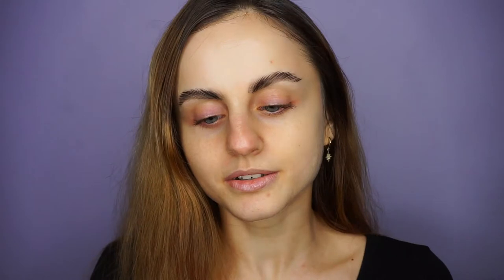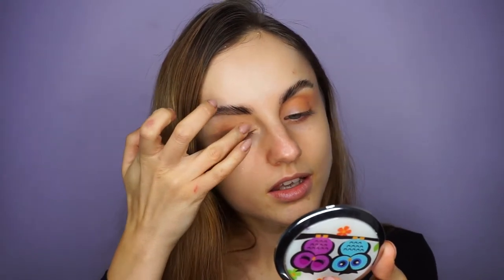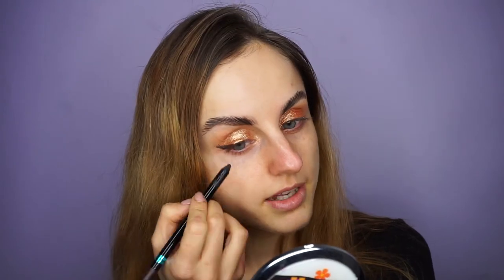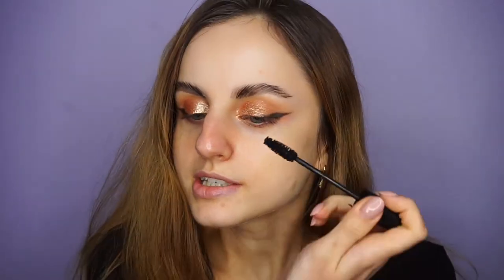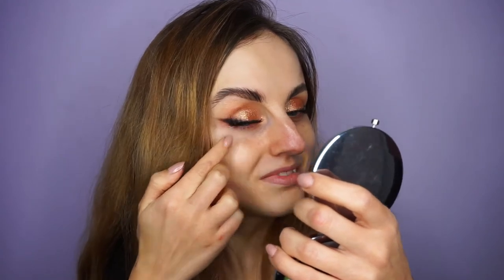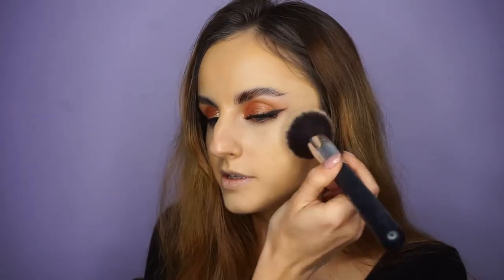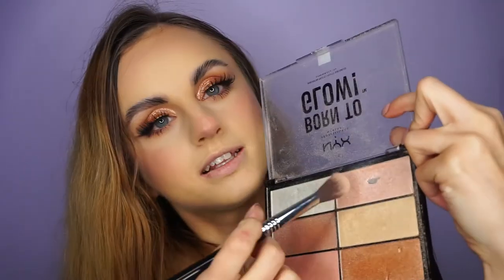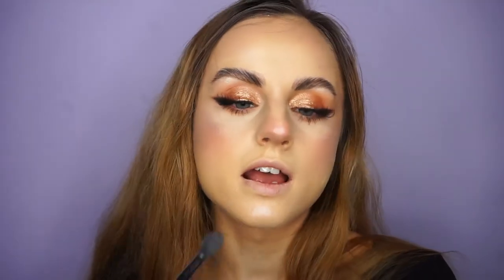CLASSY CHRISTMAS MAKEUP TUTORIAL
Heyy, today's video is the first Christmas look I'm doing this year, enjoy! 💖
Lashes (style D21):
Products used:
Eyes:
- Makeup Addiction Cosmetics Sinful Eyes palette
- Sephora Collection 12h pencil shade Tiramisu

Face:
- the Ordinary Coverage Foundation 1.2Y
- KVD Vegan Beauty shade and light eye palette
- Sigma Blush Cheek palette
- Nyx Born to glow palette
- Makeup Forever Mist And Fix setting spray

Lips:
- Maybelline superstay matte ink shade Pioneer